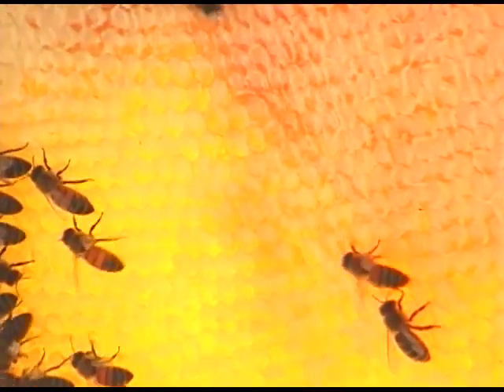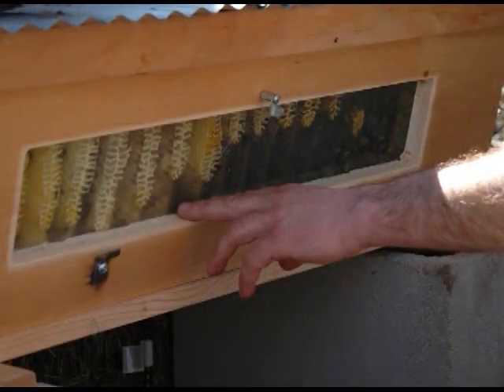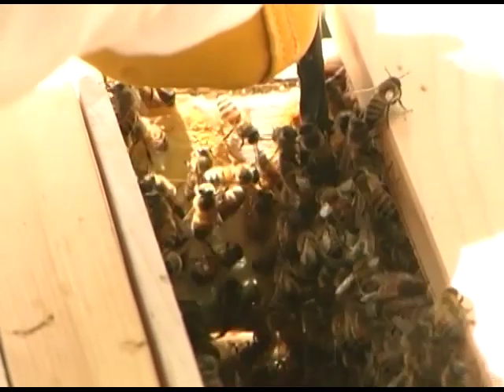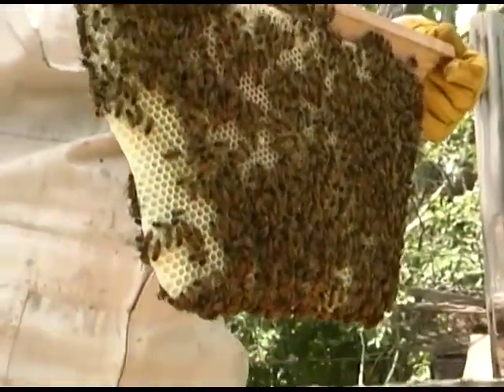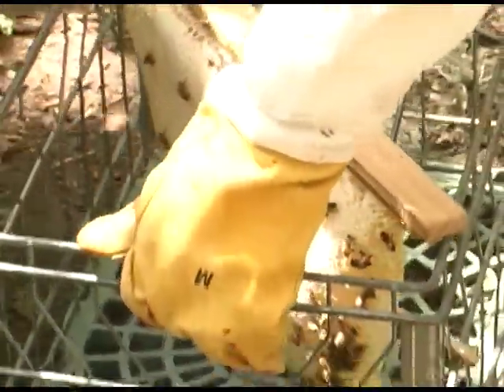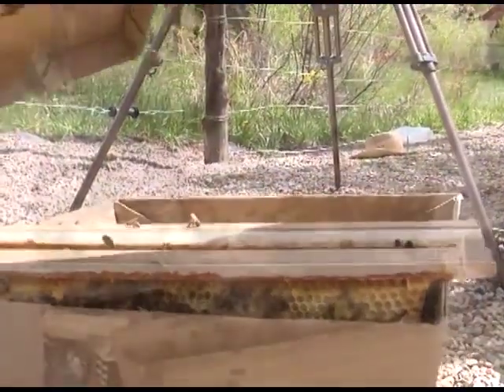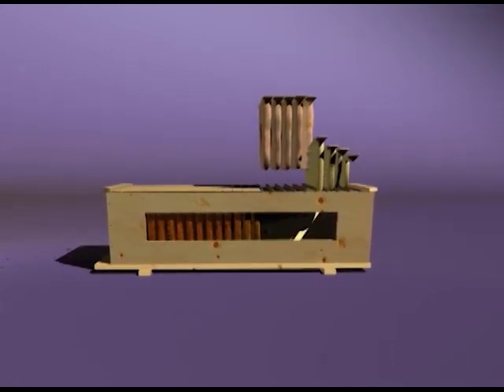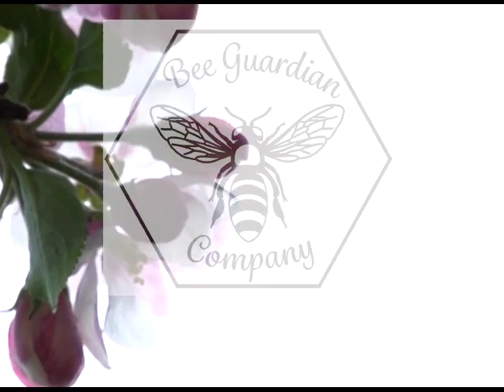BackYardHive Harvesting Honey From Your Hive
When should you harvest honey from your hive? How much honey should you take?
Learn the art of harvesting combs from your hive the natural way. Corwin Bell of BackYardHive has over 20 years experience working with bees naturally.